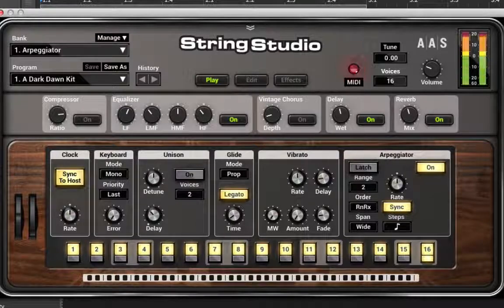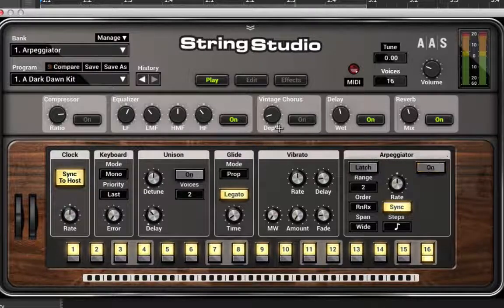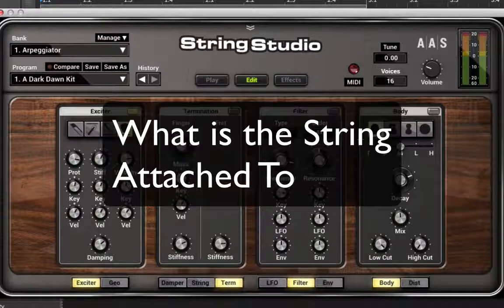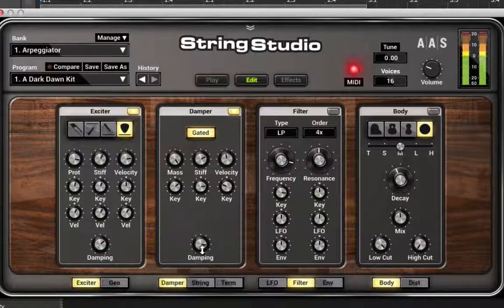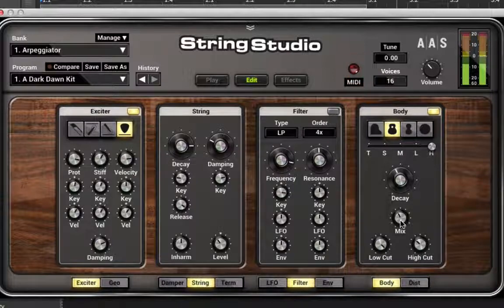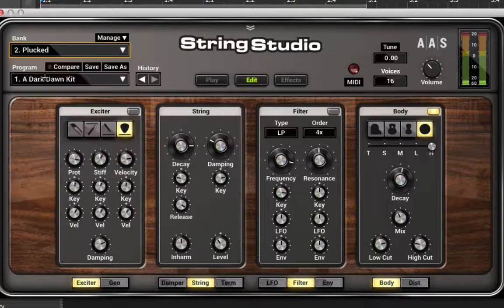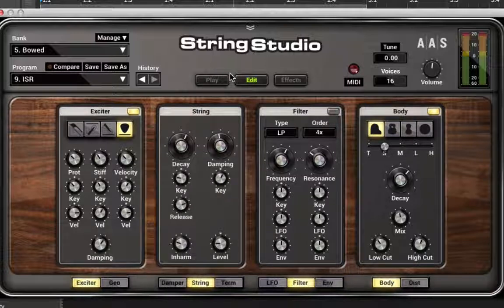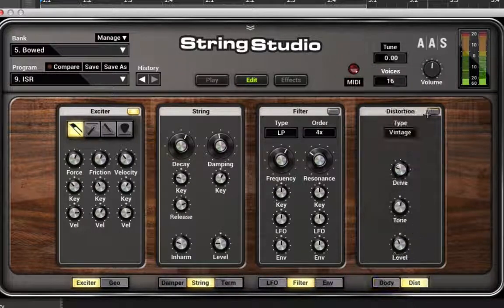Physical Modeling in String Studio